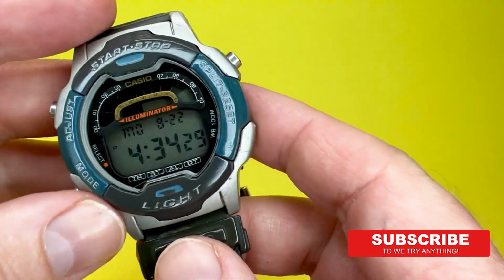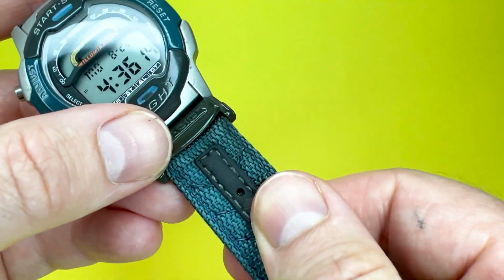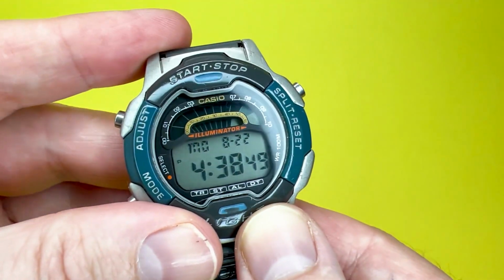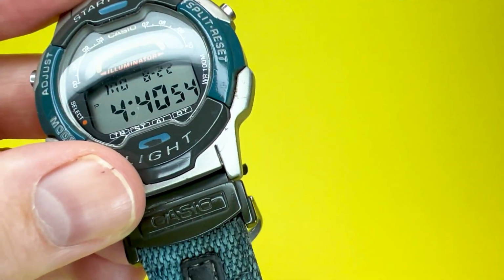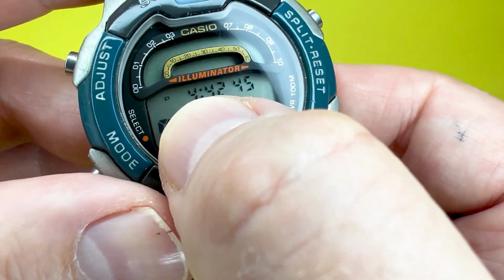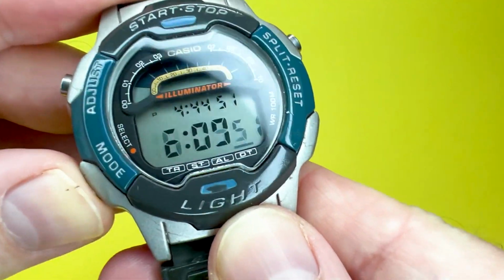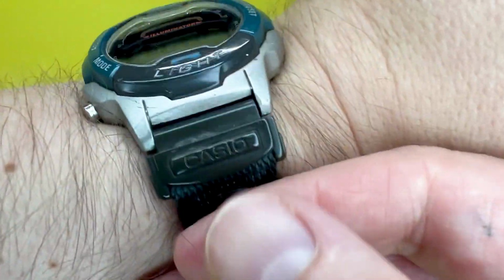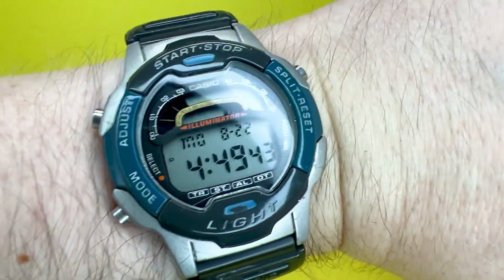CASIO W-729H (Module 1822) Digital Watch Review - Is this unique sports watch from Casio any good?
Hey YouTubians!  Tony here with another watch review and this time it is of the sporty looking CASIO W-729H Digital Watch (Module 1822).

In this review we take a look around the CASIO W-729H, see what it is made of, show you some of the features of the CASIO W-729H and then pop it on our wrist and say what it is like to wear and own.